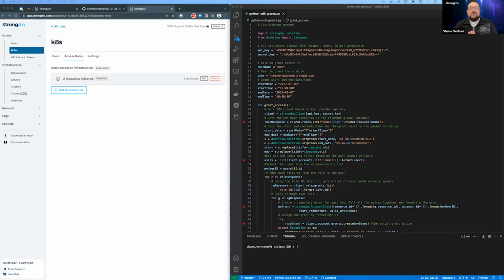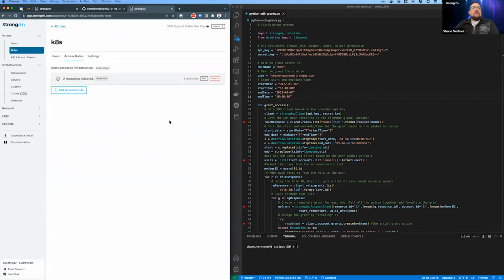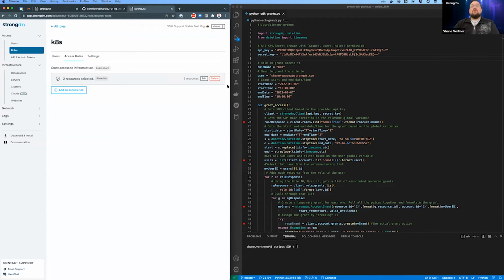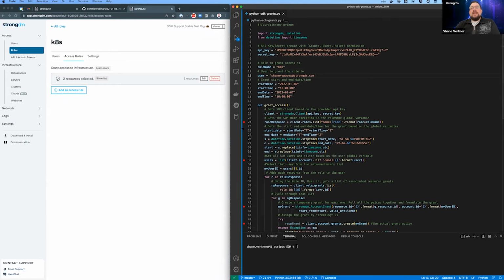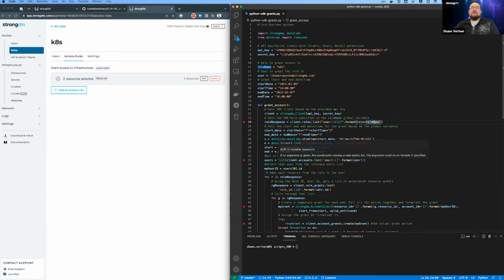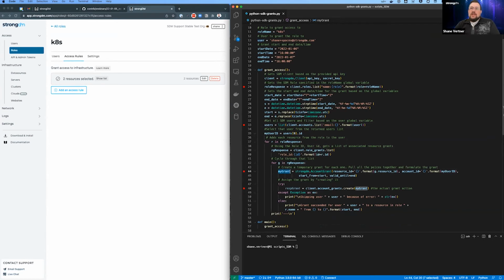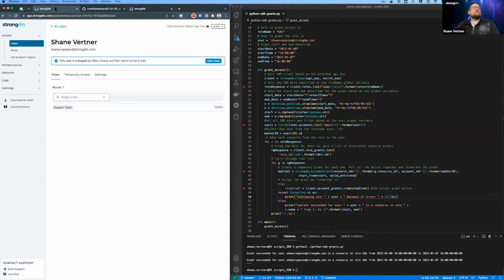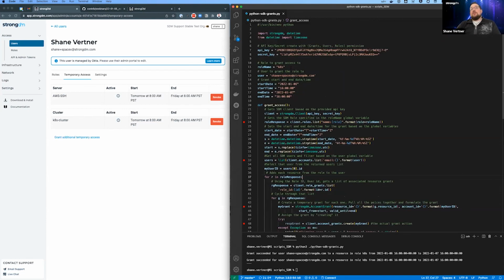How to automate temporary access using strongDM's SDKs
Through temporary access, strongDM SDKs (software Development kit) allow customers to interact with the strongDM API through ISO, Windows and android. Learn how to automate resource production through temporary access with SDKs.